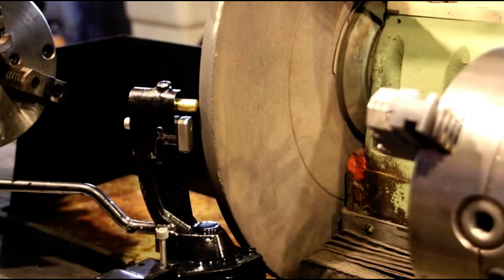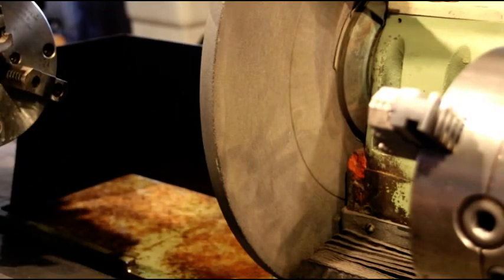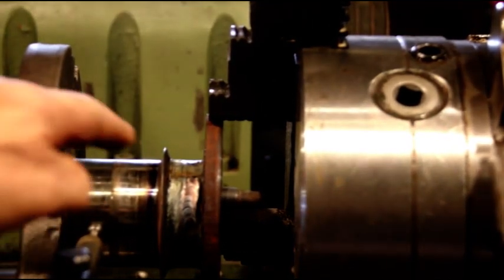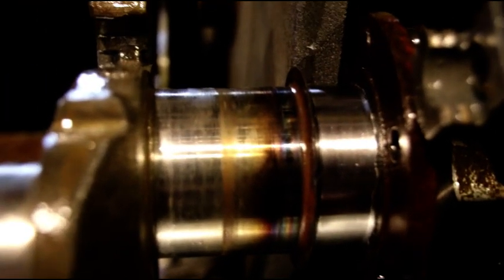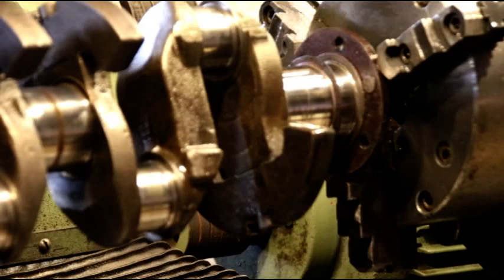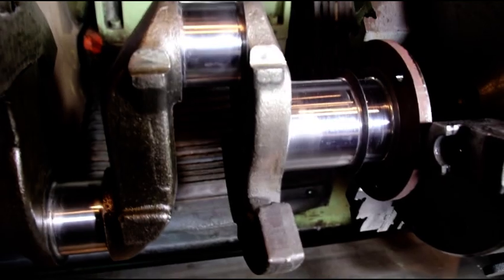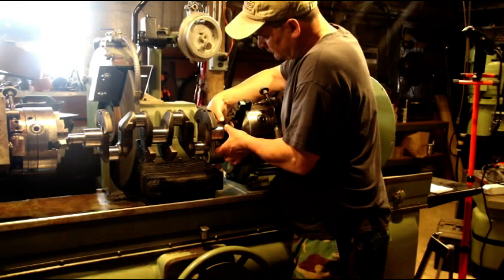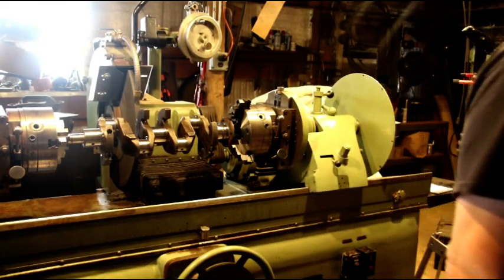Willys Jeep Crankshaft Grinding, Welding/Grinding Worn Rear Main Seal Surface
In this video I have a Willys 134 Engine Crankshaft ready for grinding.  The crankshaft was in good condition and the main and rod journals just needed to be polished.  The rear main seal surface was in terrible shape and have very deep pitting.  An easy way to have a severe rear main seal leak if the surface was no repaired.  Being a forged crankshaft welding was not a problem and I carefully tig welded the seal surface until I had enough weld build up so I could grind it to the proper size of 2.310"
Carful tig welding with just the proper amount of heat and stringer beads gave the proper build up.  After cooling it was mounted in the Storm Vulcan 15A crankshaft grinder and I began to carefully grind it to size.
After grinding I used the crankshaft polisher with 400 grit belts and white rouge to polish the rear main seal area and the rest of the main and rod surfaces.  As you can see in the video it came out great and is ready to be installed into an engine block.